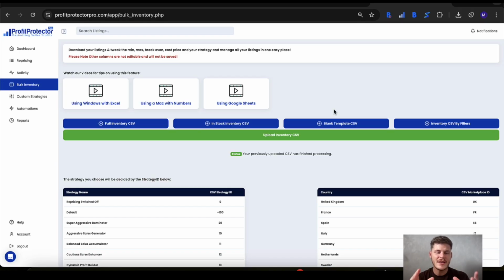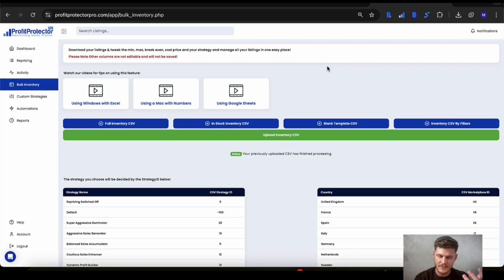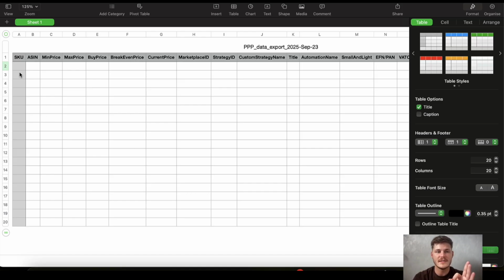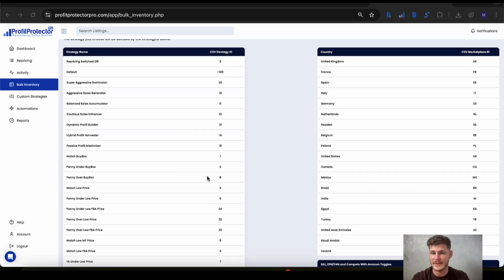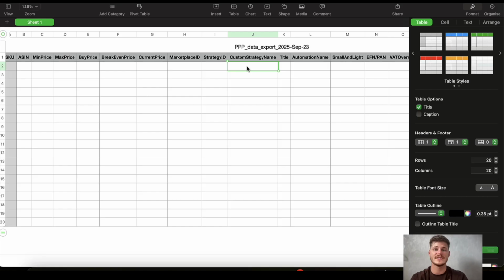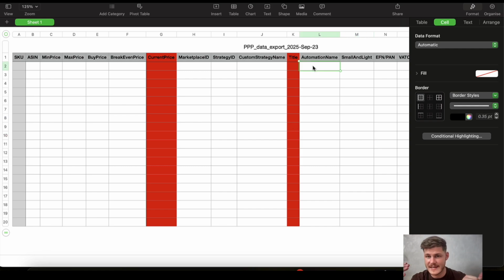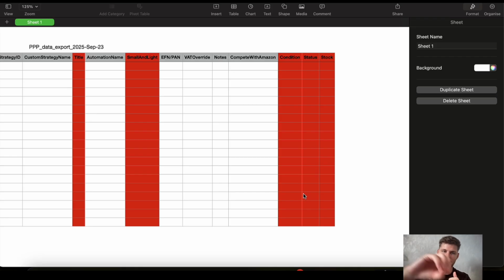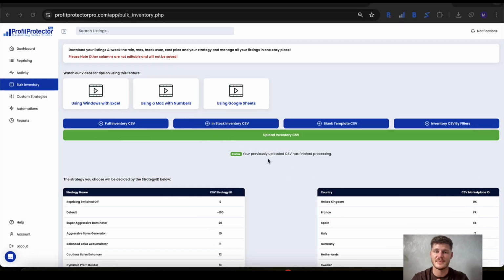How To Bulk Set Up Amazon Products For Repricing In Advance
I'll show you how to use the Blank Template CSV to add new products to your Profit Protector Pro inventory with vital repricing information (min/max price + strategy) in bulk and in advance!